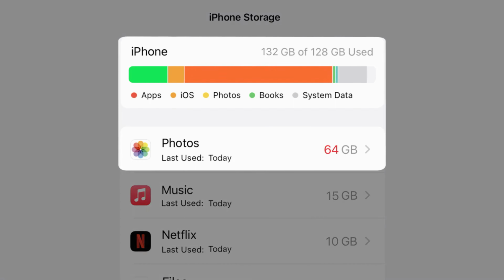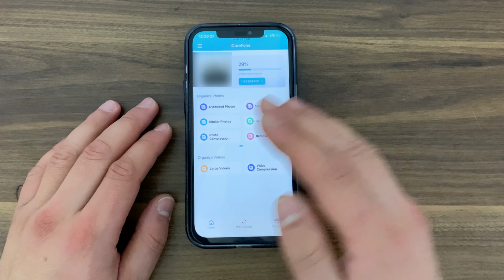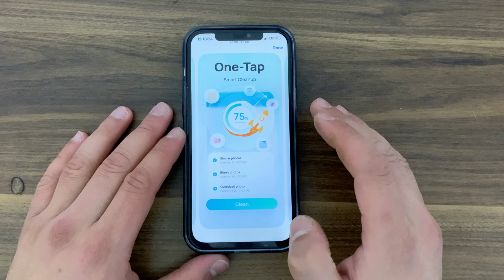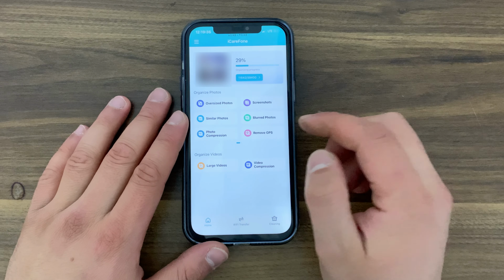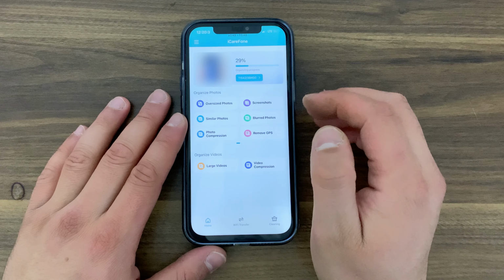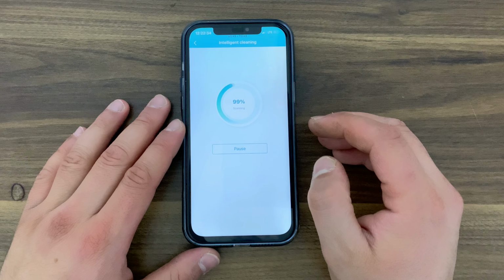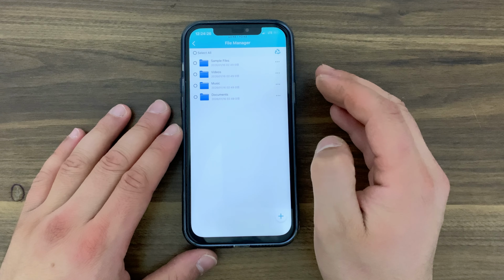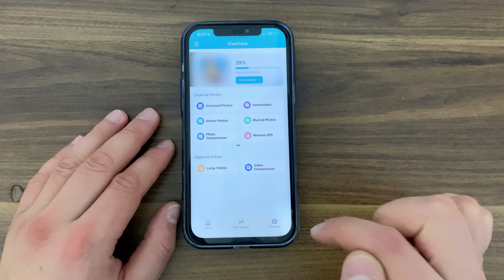Best iPhone Optimizer 2026! 🔥 Transfer iPhone Data & Clean Junk & Optimize Photos in Seconds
Switching iPhones or just need more space? iCareFone: Phone Transfer & Clean is the ultimate iOS tool to transfer data, clean junk, and optimize your device – all from your phone! No PC required! 🔥 With just a few clicks, you can transfer, organize, and clean up your iPhone files, like photos, videos & more effortlessly and without iCloud and iTunes.

In this video, you’ll learn how to:
✅ Free up HUGE amounts of storage by finding and removing oversized photos & videos.
✅ Clean clutter automatically with One-Click Intelligence Cleaning mode.
✅ Organize your gallery by removing duplicates, blurry photos, and old screenshots.
✅ Compress photos & videos without losing quality to save space.
✅ Transfer files easily between iPhone, Android, Mac, and Windows over WiFi.
✅ Protect private photos in a secure vault with Face ID.
✅ Boost your iPhone's speed and performance in minutes.

This is the ultimate guide for anyone struggling with iPhone storage management. The best part? Everything shown is free and done directly on your device.

how to free up space on iphone
iphone storage full how to fix
clean up iphone storage
iphone running slow fix
optimize iphone performance
best iphone cleaner app
delete duplicate photos iphone
compress videos on iphone
transfer photos iphone to pc
organize iphone photos
icarefone tutorial for beginners
free iphone storage app no computer
remove similar photos iphone app
one click clean iphone
iphone intelligence cleaning mode
find oversized photos iphone
iphone blurred photos remover
manage iphone storage without icloud
speed up old iphone 2024
iphone file manager app free
iphone storage full
iphone is slow
free up iphone storage
iphone cleanup
clear cache iphone
iphone photo management
backup iphone without icloud
iphone to android transfer
iphone optimization
increase iphone storage
Timestamps:
0:00 - The iPhone Storage Problem
0:31 - Quick App Introduction
0:58 - How to Download & Install
1:13 - App Introduction & Features
2:16 - Main Interface & How to Use
3:13 - Videos Organize & Management
3:58 - Transfer Files & Intelligence Cleaning Mode
4:24 - Privacy Space & Extra Features
5:25 - Final Thoughts & Recommendation
6:00 - Thanks For Watching